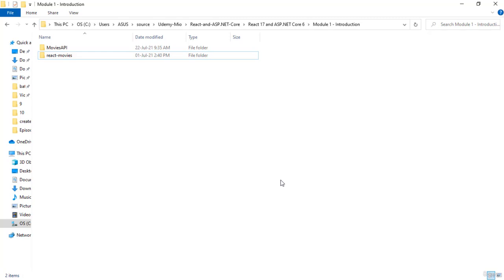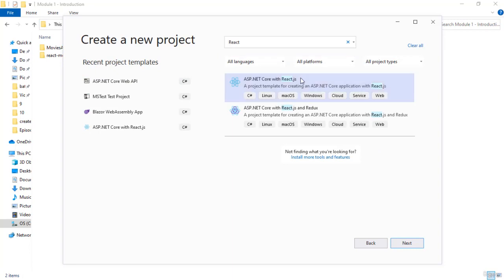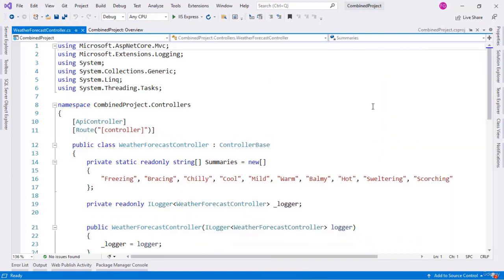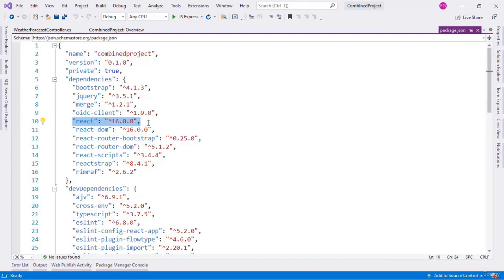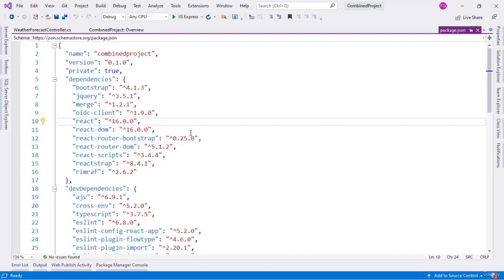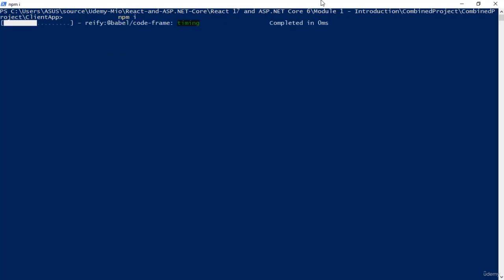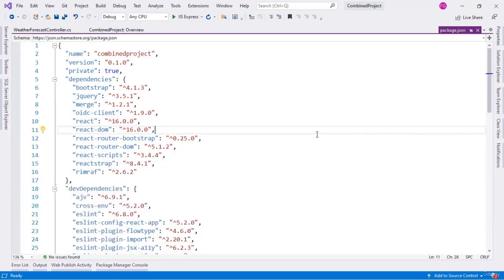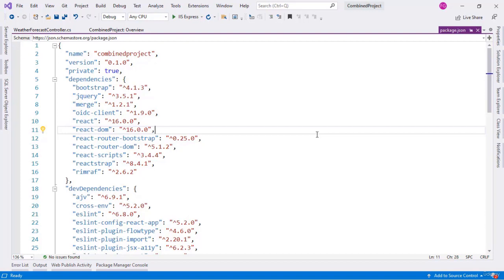React JS - React Lecture 13 | Creating the Combined Project